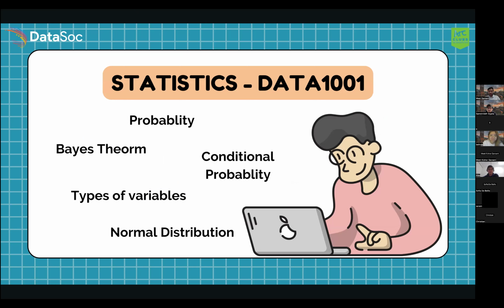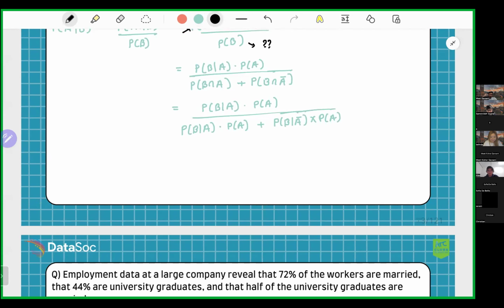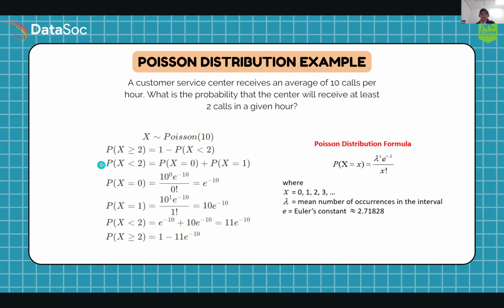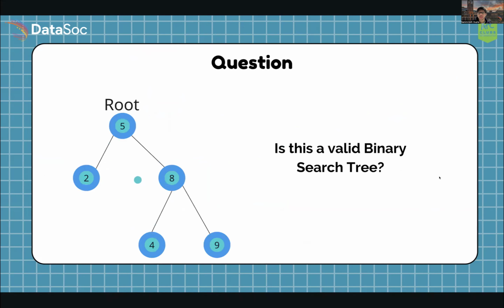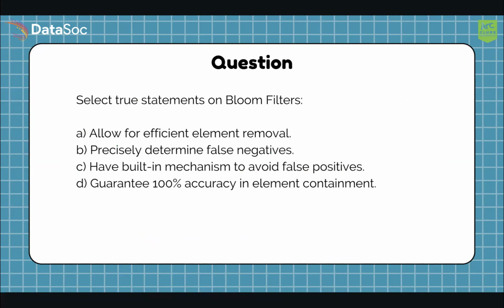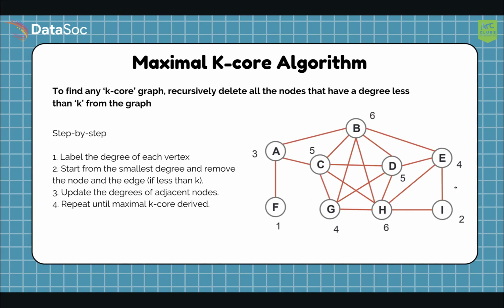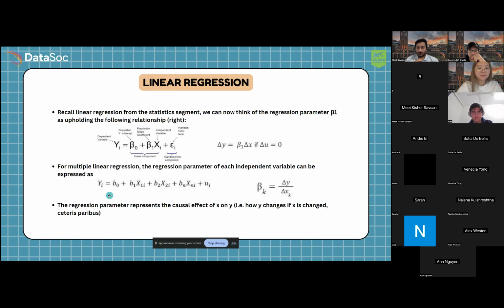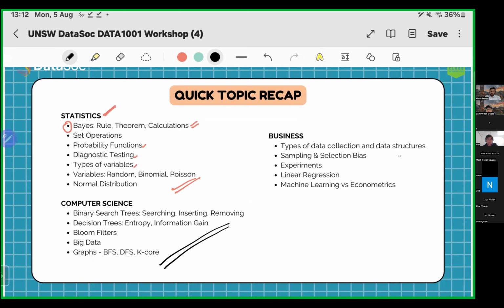Data1001 Workshop recording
Recording of UNSW DataSoc 2024 T2 'DATA1001 Revision Workshop